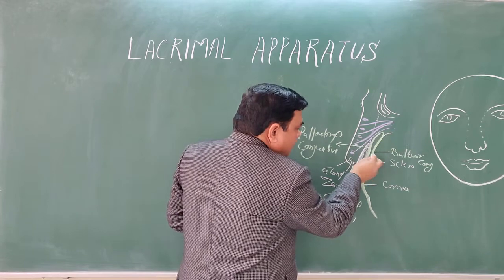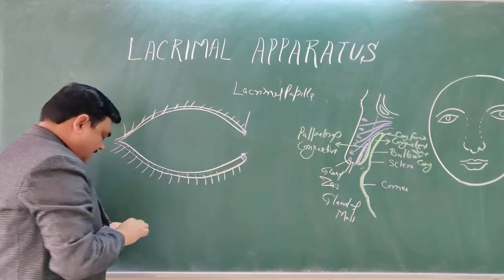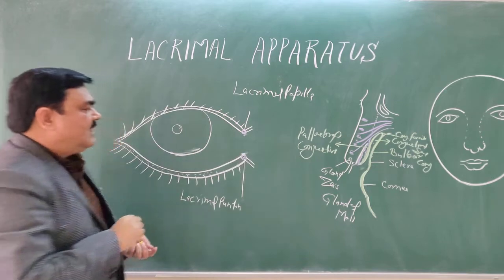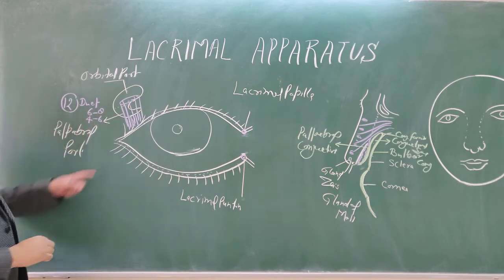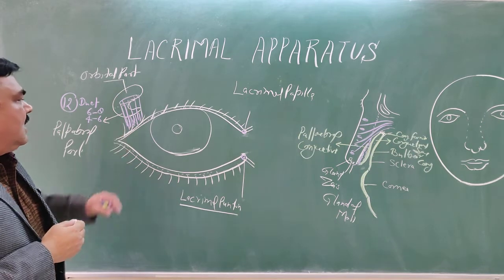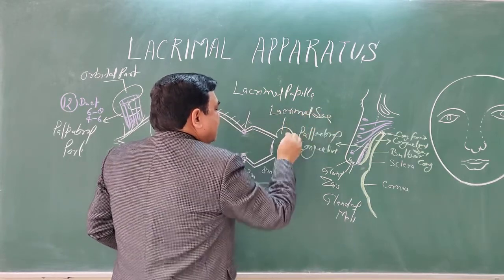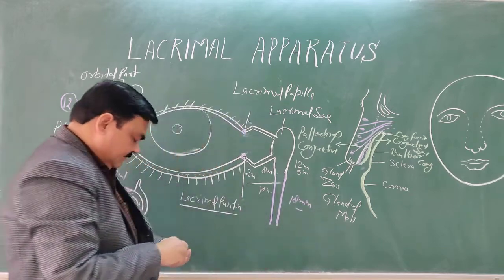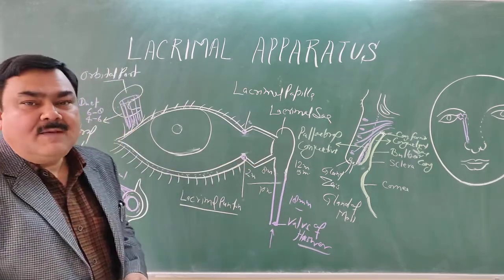Lacrimal apparatus by Dr A K SINGH